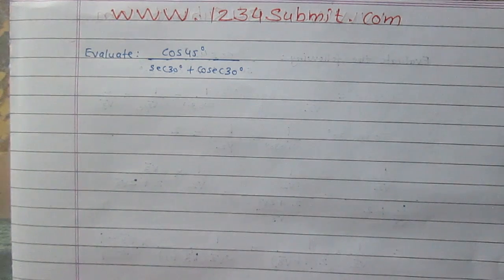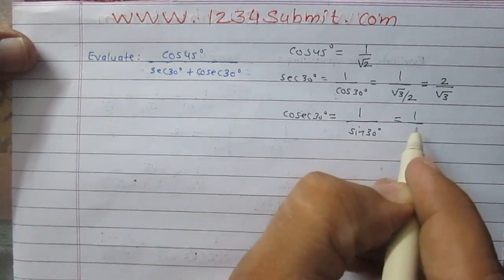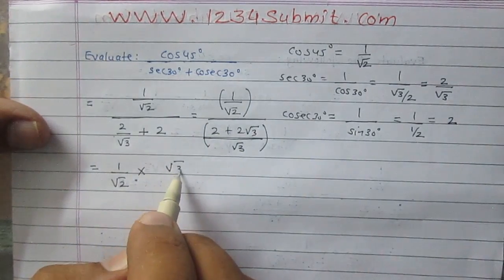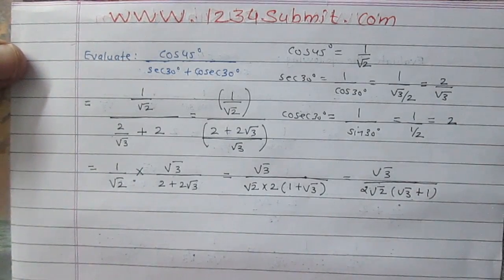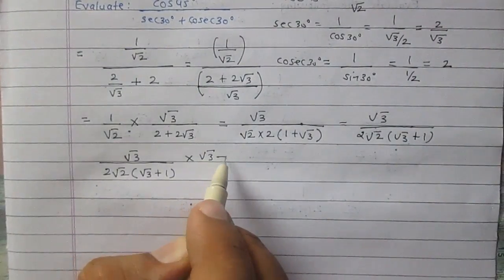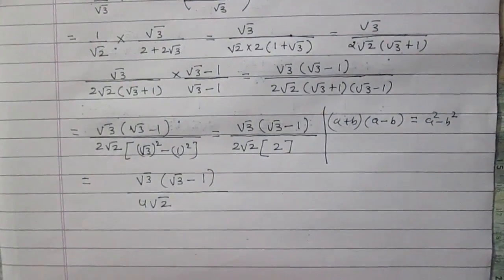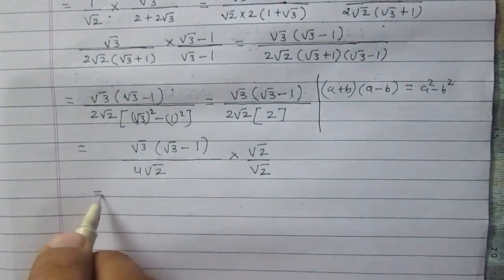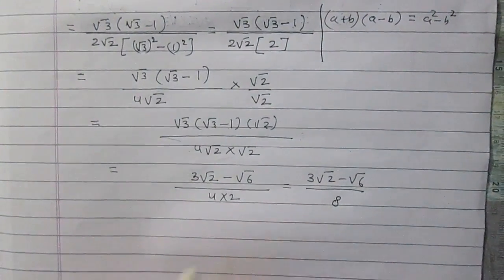Trigonometry Ratio class 10 NCERT Solutions Exercise 8.2 Problem 1(iii) Math CBSE CCE